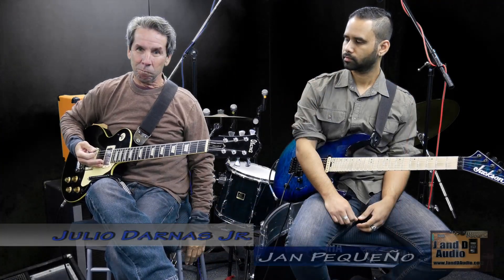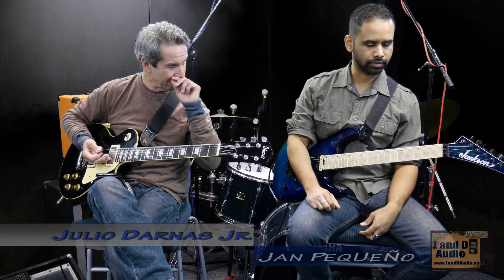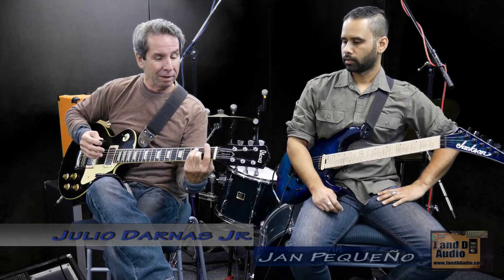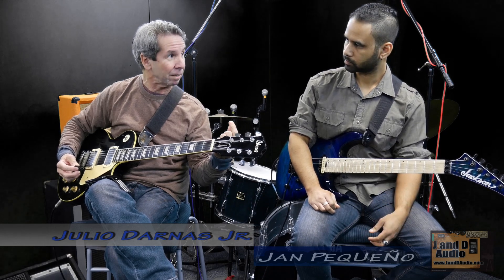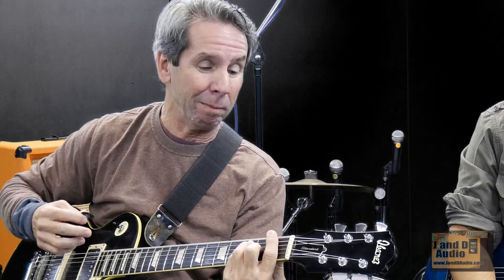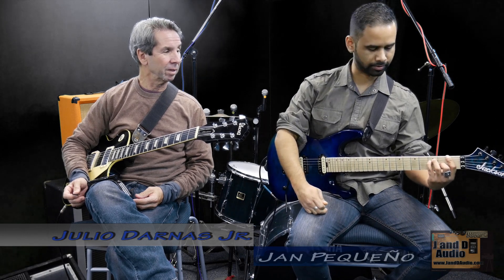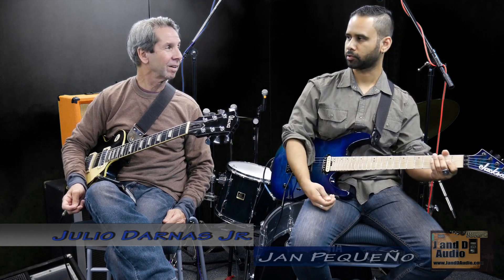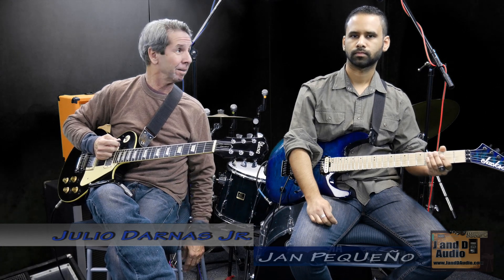J and D Audio Guitar talk with bar chords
Julio Darnas Jr. of J and D Audio talks with Guest Jan Pequeno about
bar chords and the proper way of achieving success.